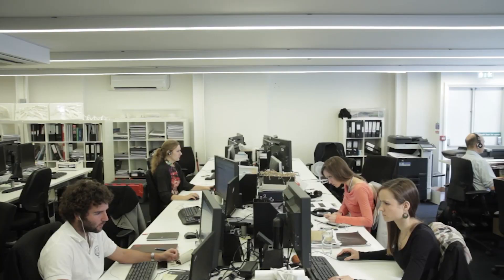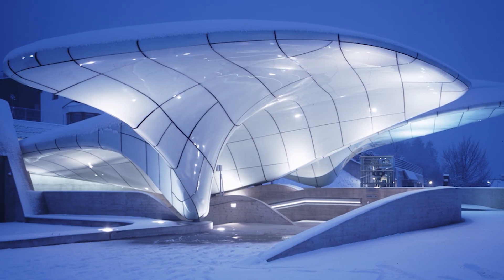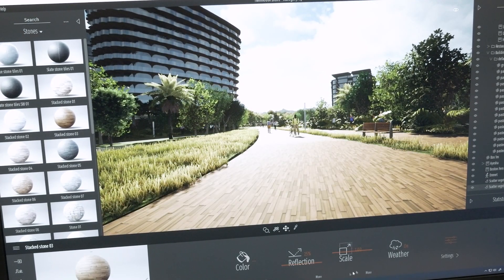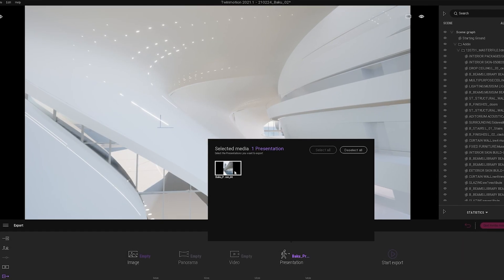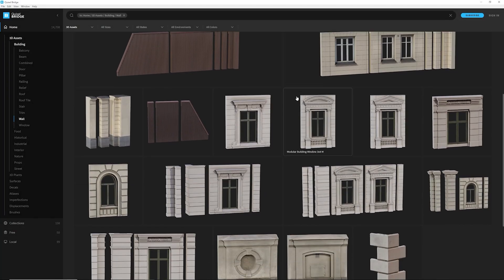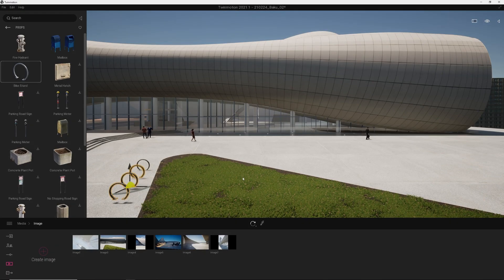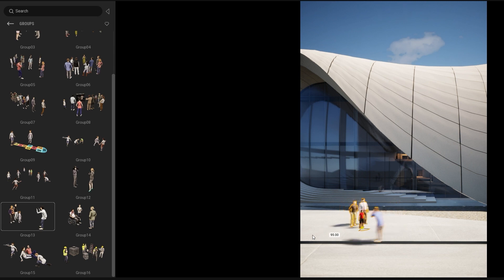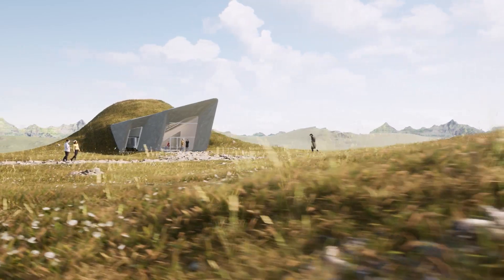Real-time archviz at Zaha Hadid Architects | AEC Spotlight | Twinmotion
World-famous architectural firm Zaha Hadid Architects uses Twinmotion to quickly explore early design ideas and easily review projects from anywhere. What’s more, with the Twinmotion Importer plugin, they can import projects from Twinmotion to Unreal Engine to take them even further, making for a more open and better-connected archviz pipeline. Take a look!

Don't have Twinmotion yet?